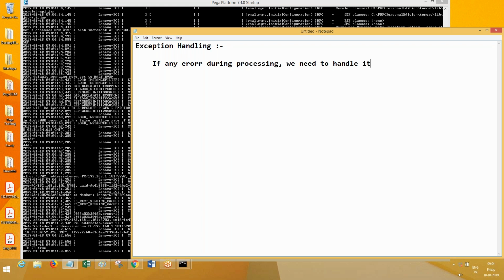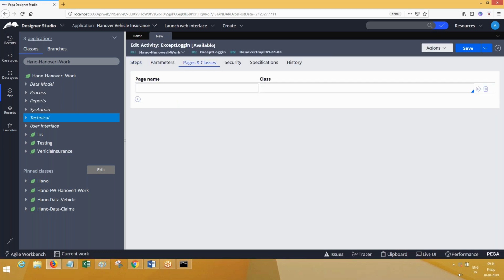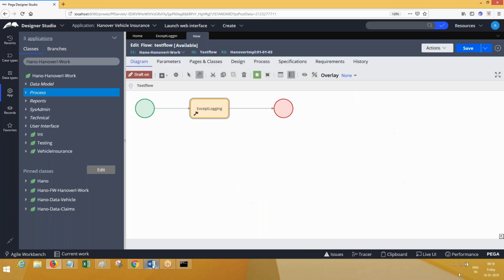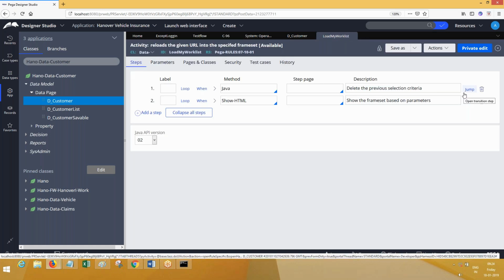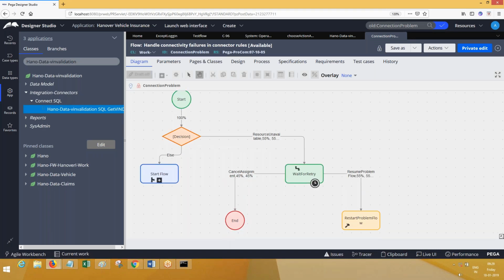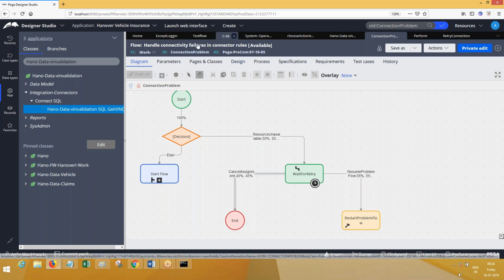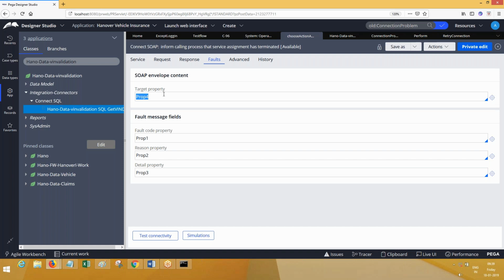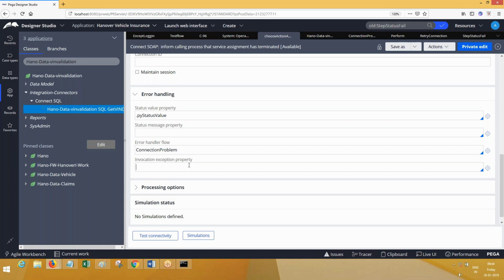Pega Training | Exception Handling in Data page, Activity, connector rules |Training +91-9652532753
Dear Students,

PHONE NUMBER

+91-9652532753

Linked IN

Regards,
Harsha Trainings.